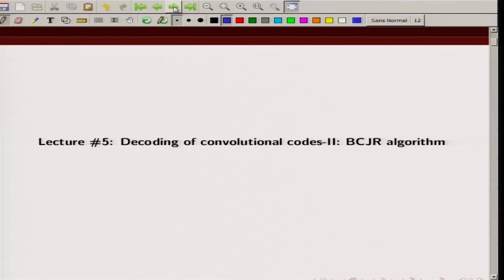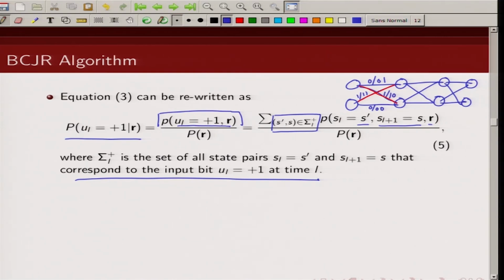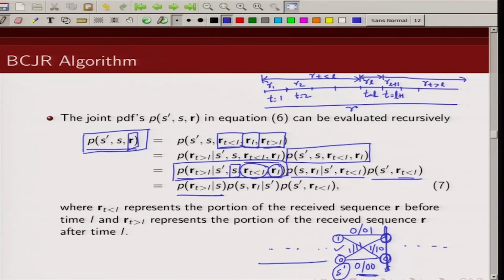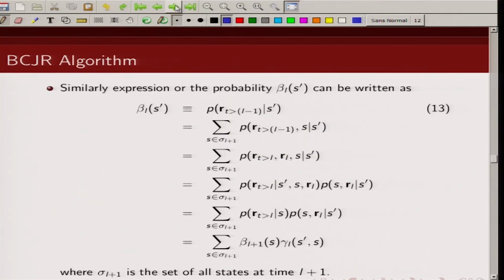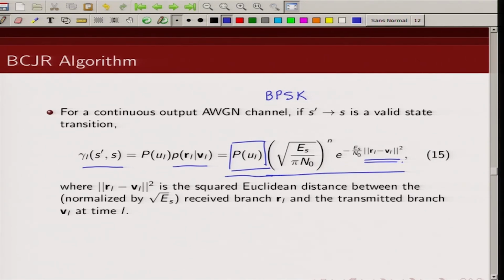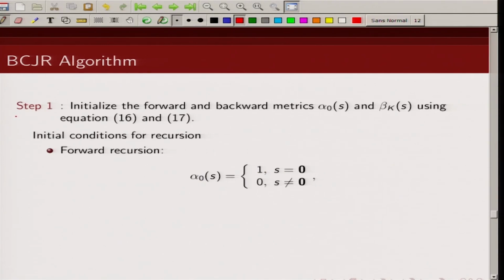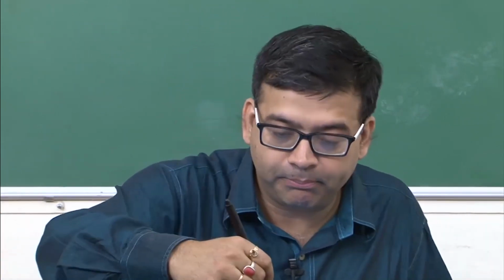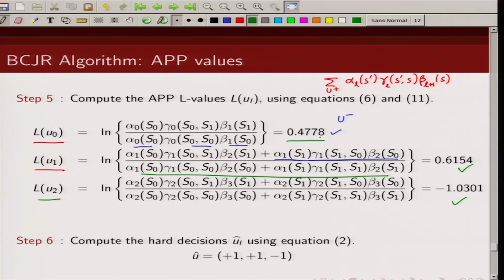Decoding of Convolutional Codes-II_ BCJR Algorithm